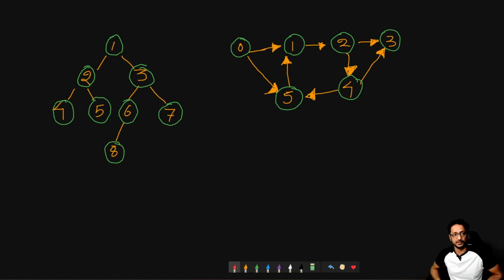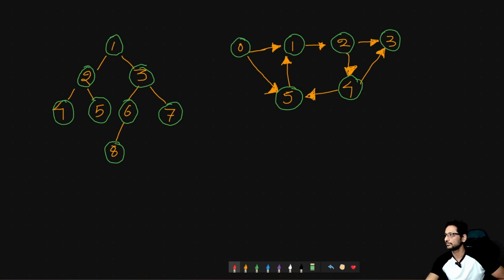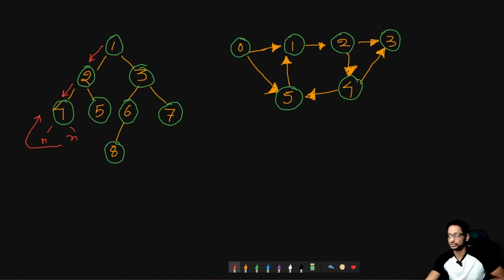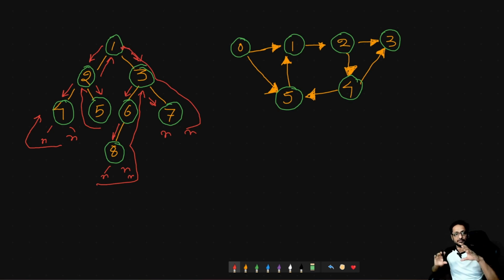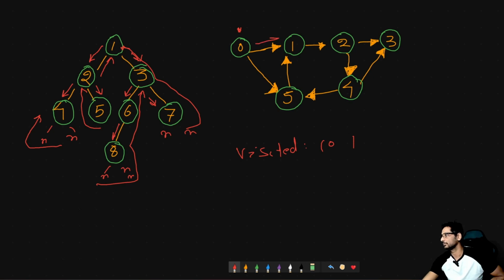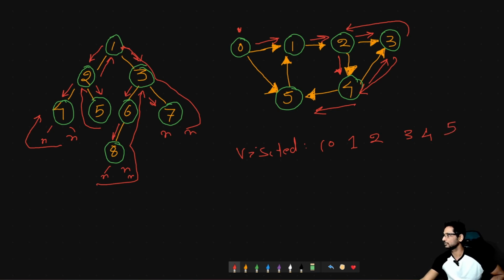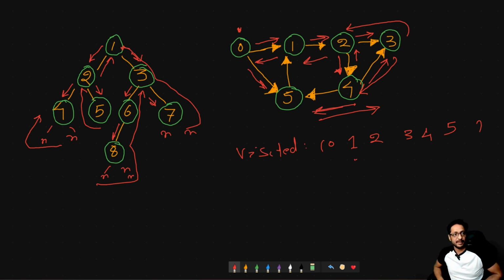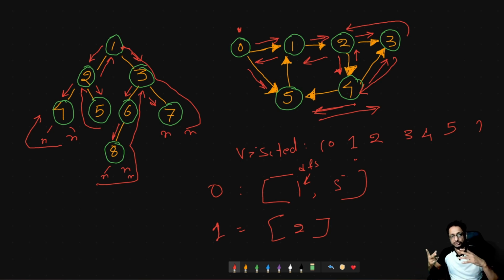Depth First Search (DFS)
Depth First Search Intro, Javascript solution.
Algo Questions